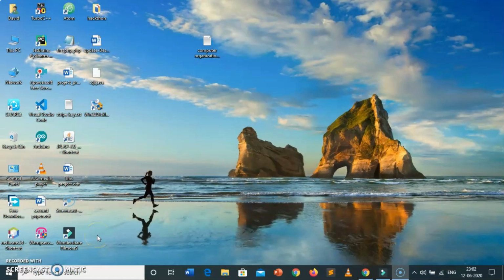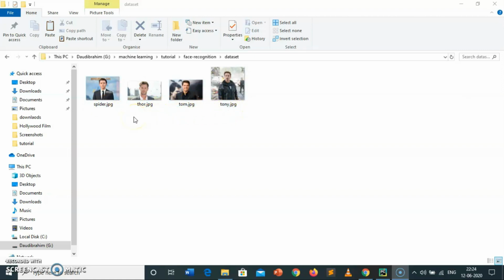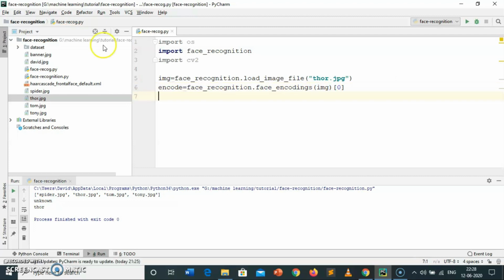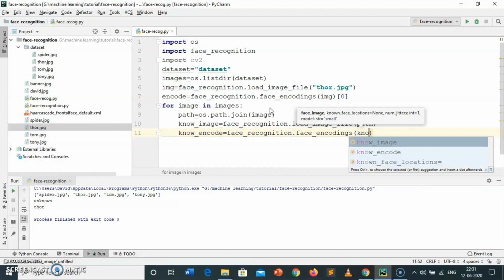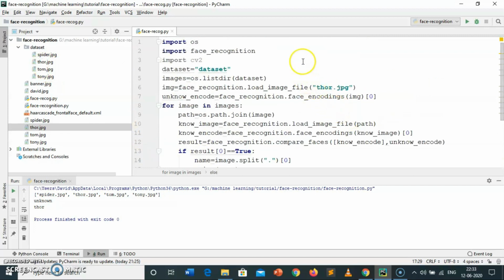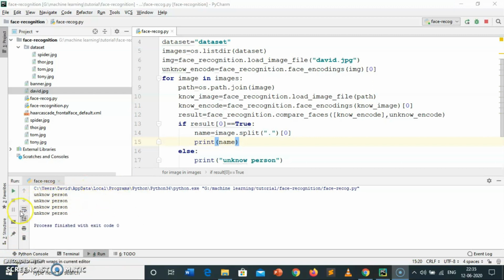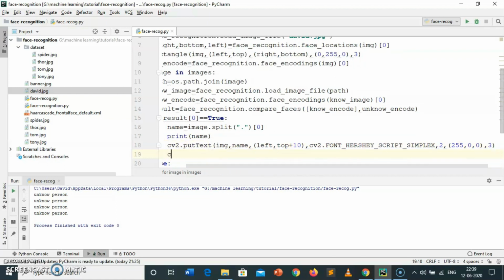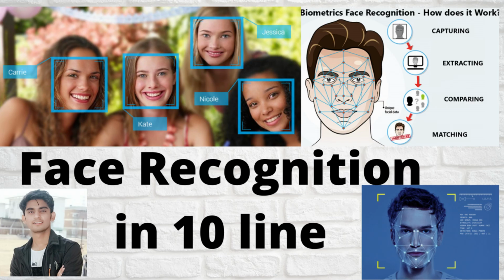face recognition attendance system using python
Do you want to learn about fac recognition using python .
if yes then watch the video till the end.

welcome to DS technology , If you want to become expert in data science and want to build a carer in machine learning & Artificial intelligence from basic to advance .

This is basic project for beginner that are  moslty used in image processing as well as machine learning data preprocessing
so you can use this in your future work.
It is very simple and easy to understand for anyone
aslo thos who have no previous knowledge of python programming
langauge.

so if you want to do some fun task with image , watch this video till end

if you dont know how to install opencv and python , follow the video

#1. install python and oepncv